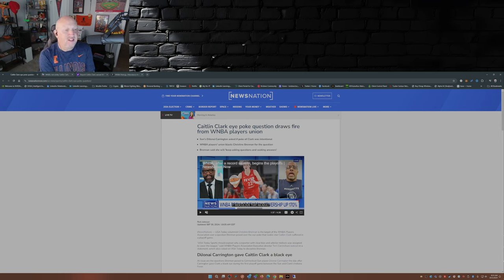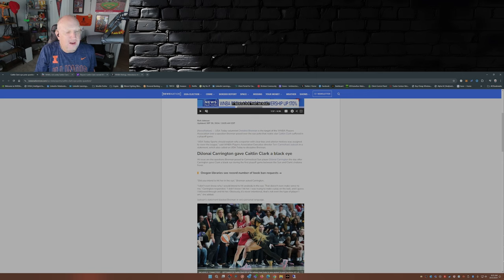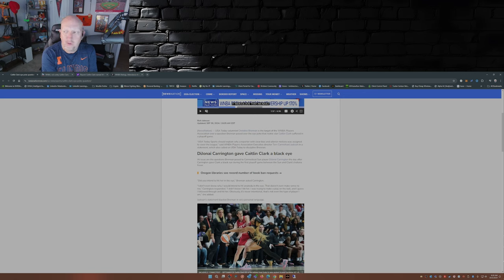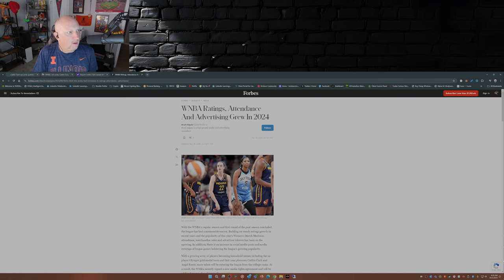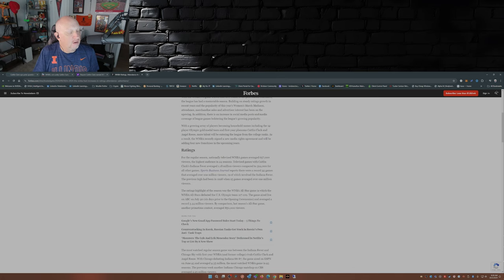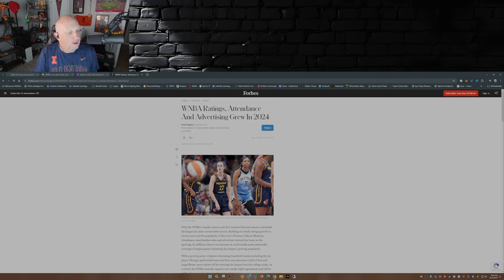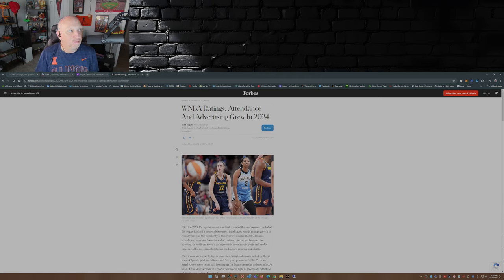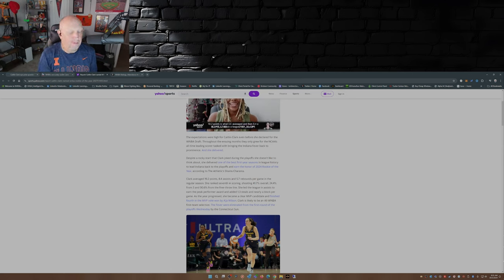The WNBA's BIGGEST Problem Caitlin Clark Derangement Syndrome CRAZY Theory